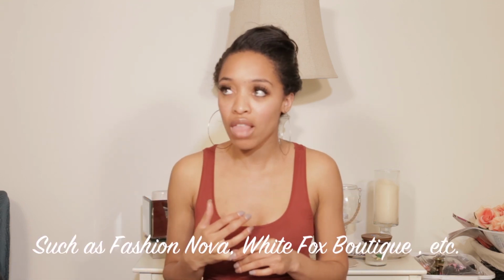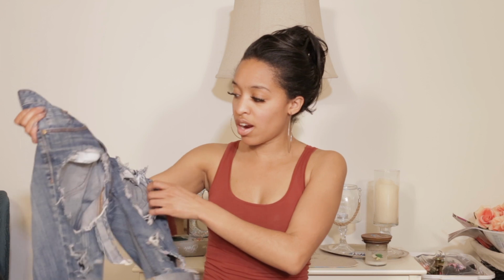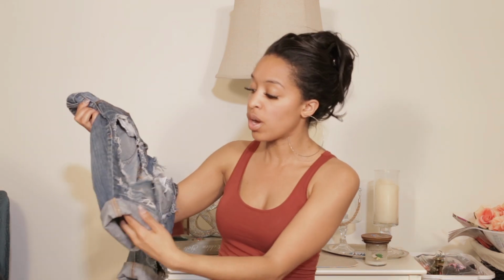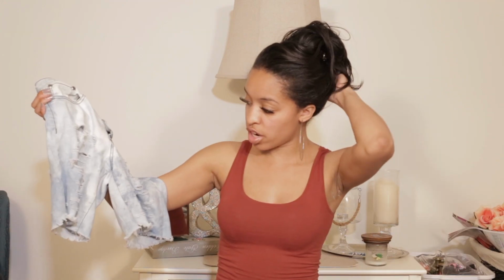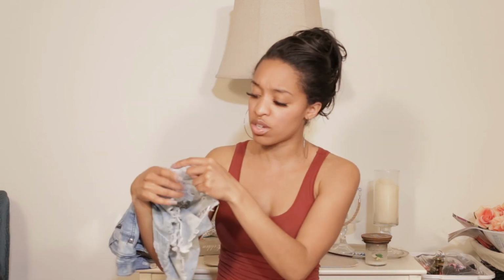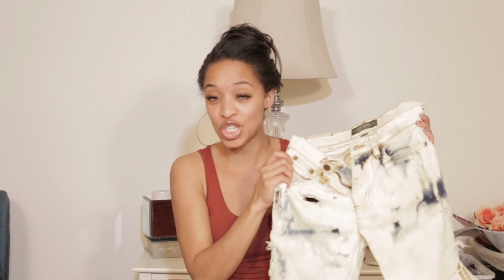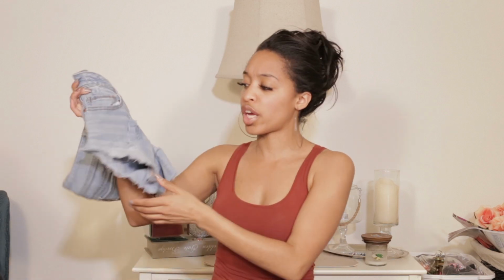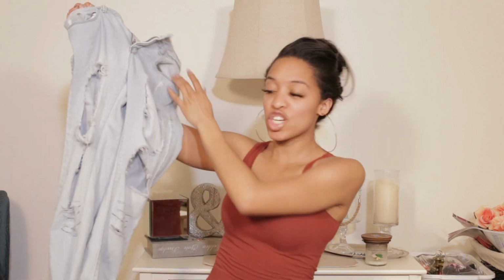DIY BERMUDA & BOYFRIEND SHORTS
Sooooooo, lets make some cute denim! It definitely took me a second to really love Bermuda shorts because alot of the styles I saw were pretty boring but TA-DA, lots of online stores have come out with super cute pairs. I love a good DIY challenge so here's another one, make your own thrifted Bermuda shorts! ( and booty shorts and boyfriend jeans) ha! If you read this, comment heyyyyyyyy girlllllllll (with that many "L's" haha)

- Jeans

- Scissors/Sharp Knife

- Sharpie/Pen for marking!

Follow my husband Paul on IG! Watch our vlogs!

Add him on Snapchat! pmcfall4

Shoutout to PoshShop LA for the inspiration and model @msangieang!